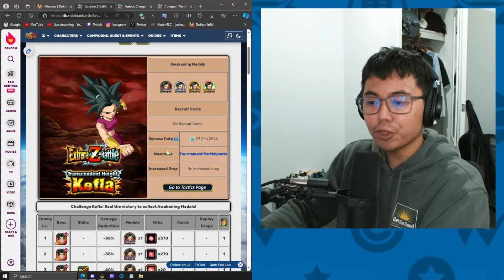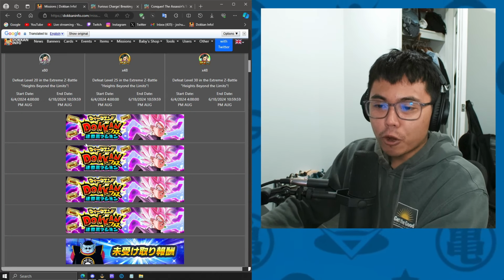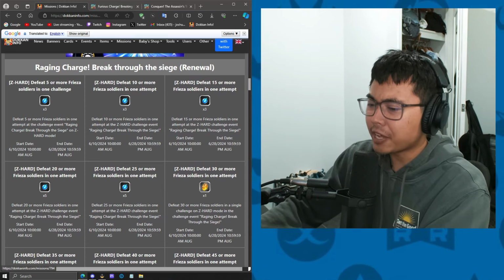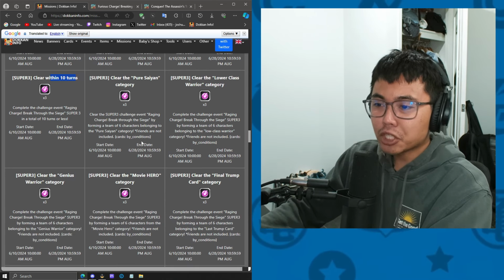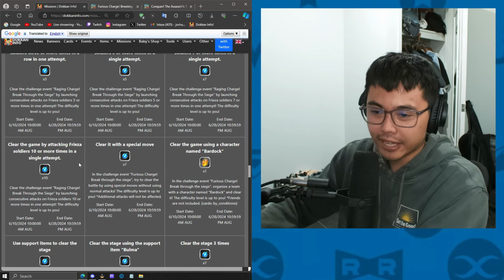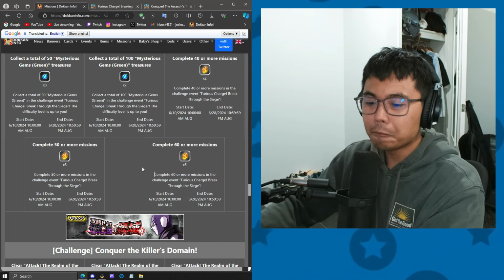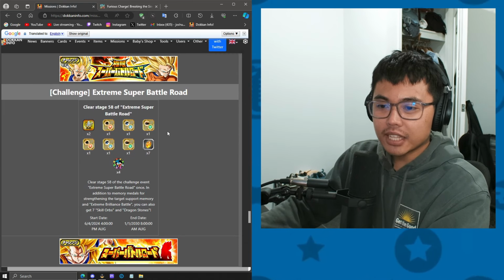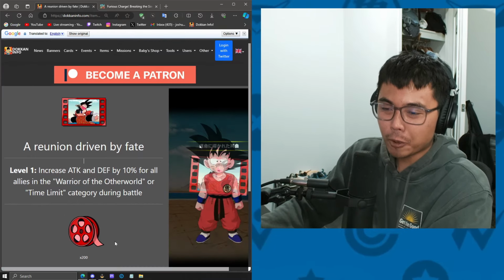JP DATA DOWNLOAD! 100 NEW Missions 😰 (DBZ Dokkan Battle)